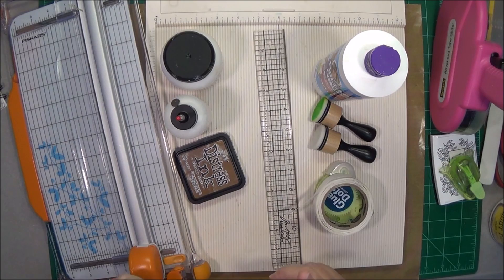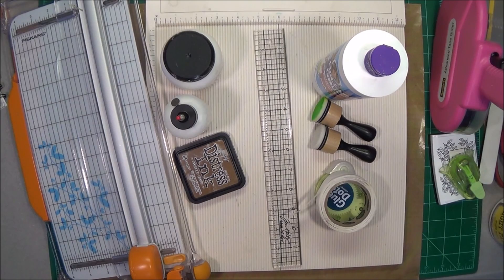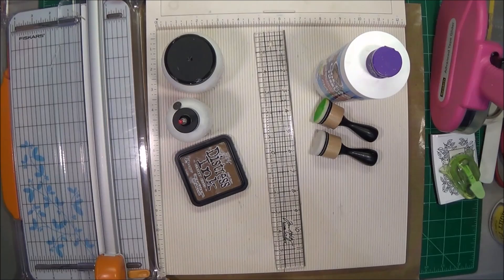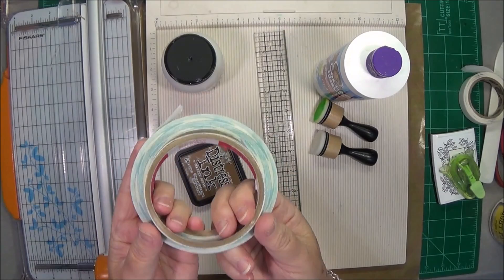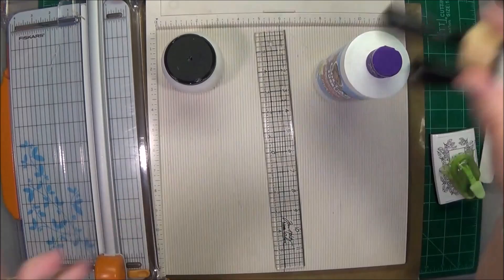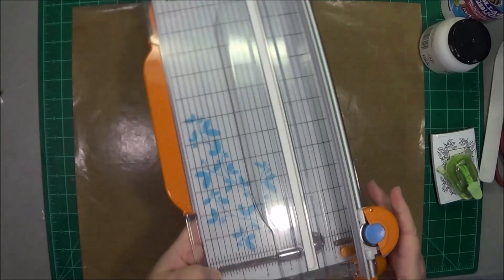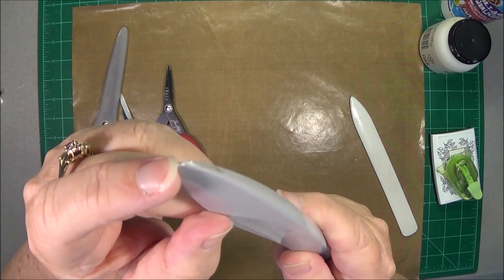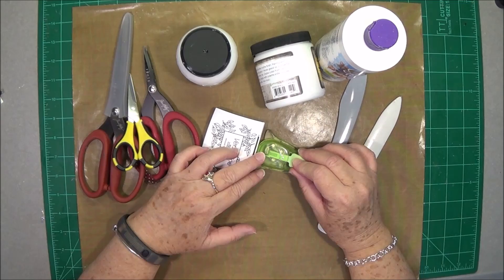Top 20 Favorite Tools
My Favorite Products:
Sorry I could not find a link for the corner rounder I use it is old and from WalMart many years   ago.

SWMEB Team